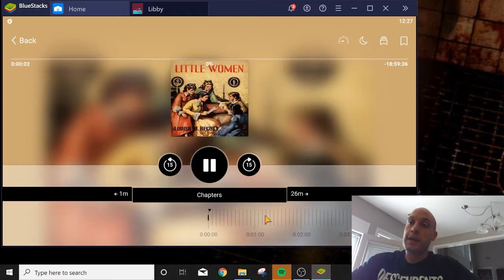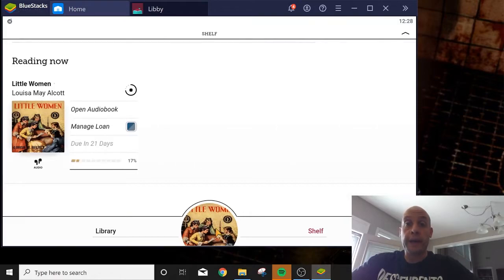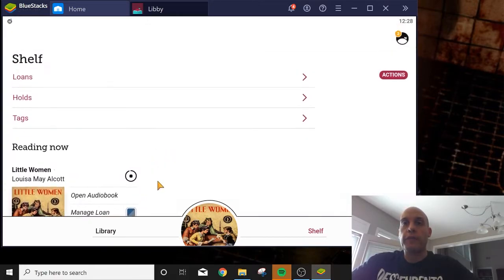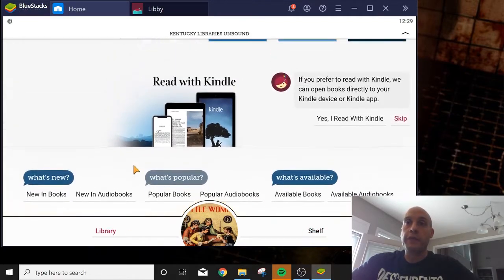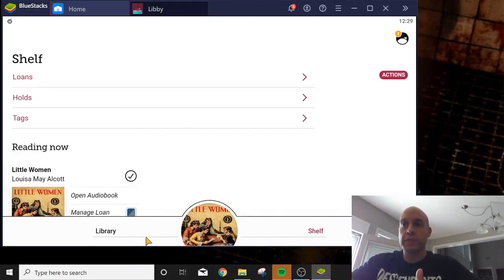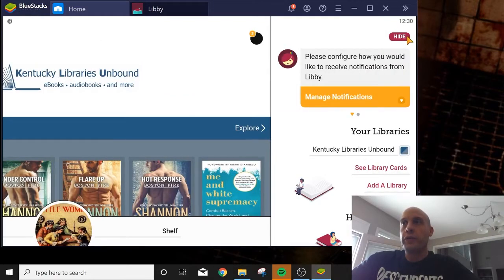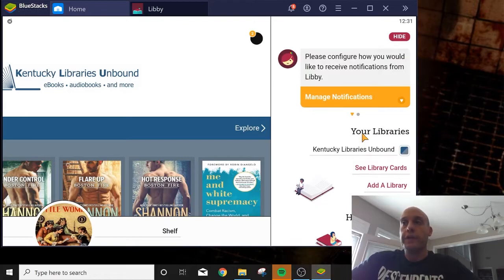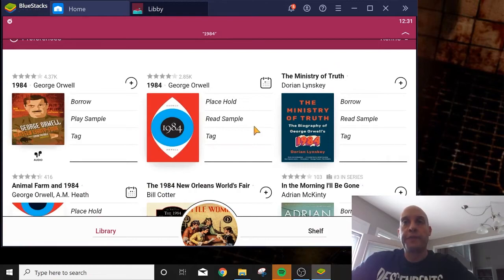Tech Tutorial: Using the Libby App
Learn how to use the Libby app to download ebook and eaudio books.